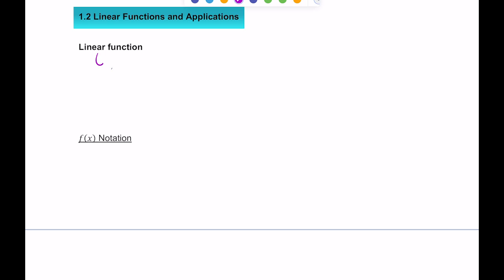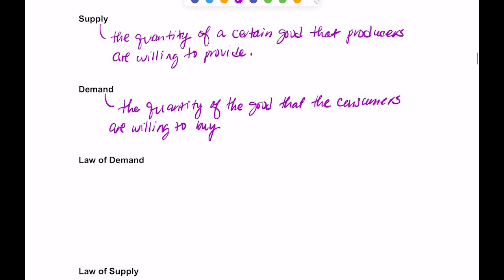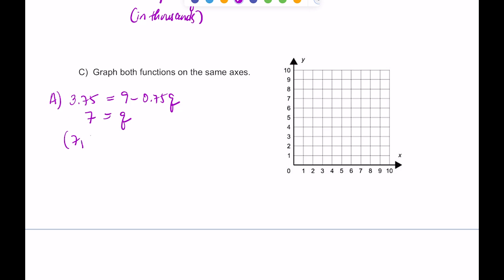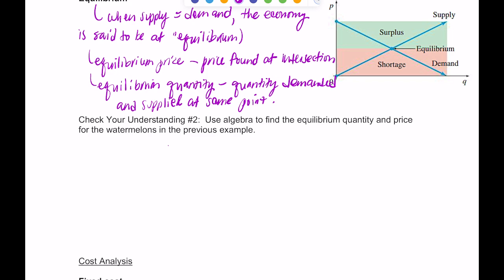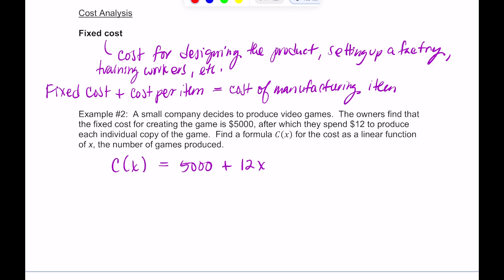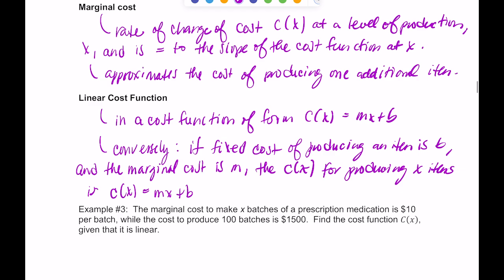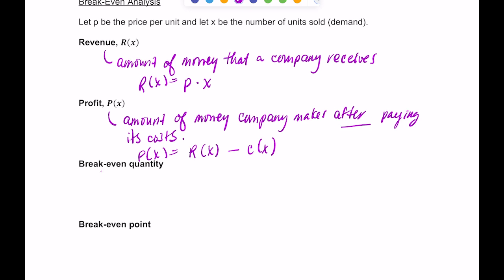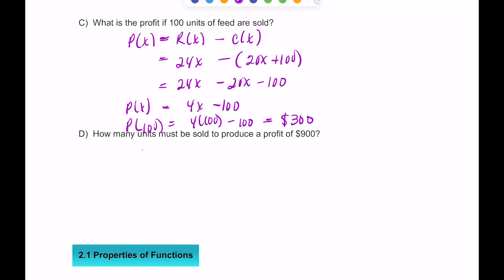Linear Functions and Applications